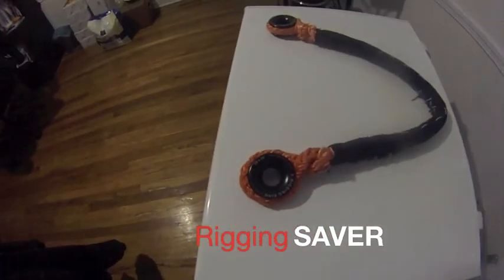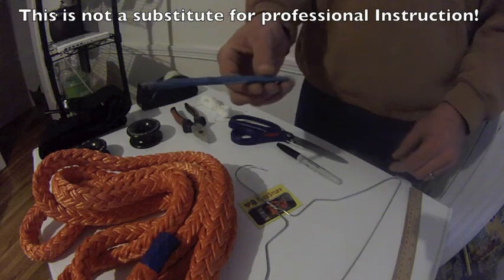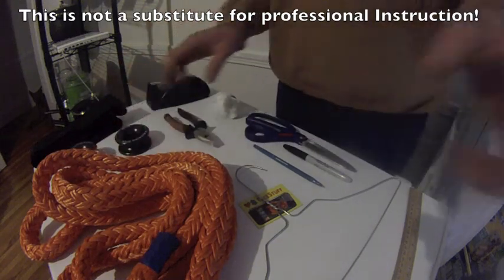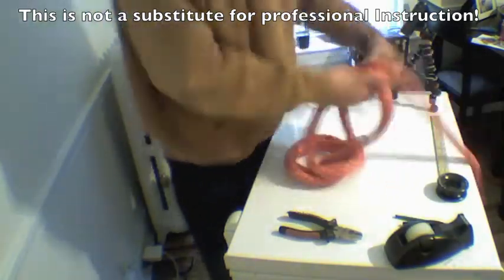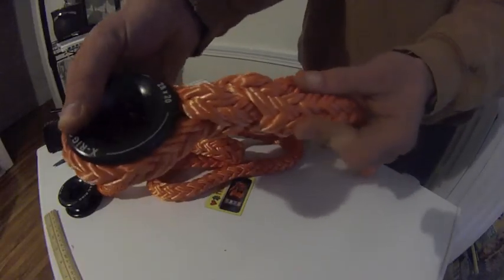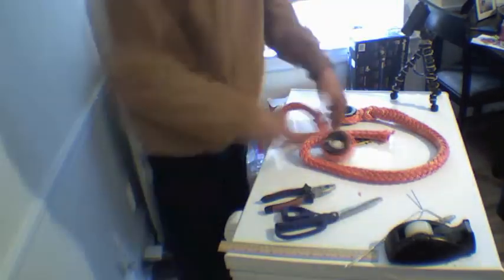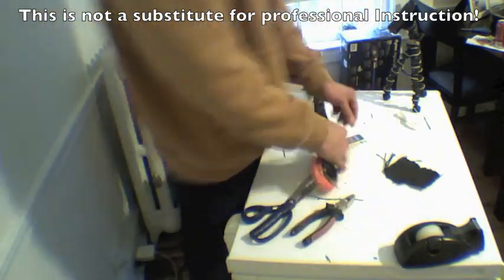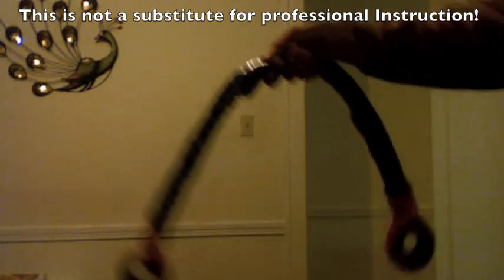Rigging Rings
Building a 2 ring Rigging Saver using X-Rigging Rings provided by Xtreme Arborist Supply,

Using 3/4" Tenex and accounting for the 10% loss of strength the rigging saver has an estimated MBS of 20,000lbs. Using it in basket configuration further raises the MBS.

Once I find an appropriate sized snap I will add it near one end. A smaller snap will allow the RIggingSaver to be set and retrieved remotely just like a ring and ring friction saver.

36" long tip to tip.